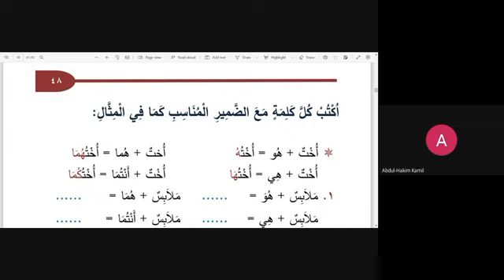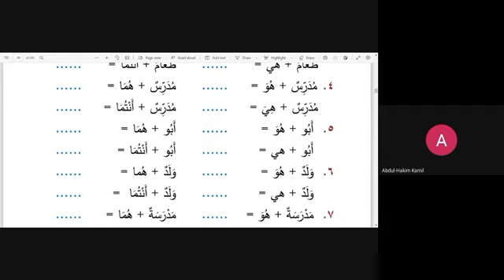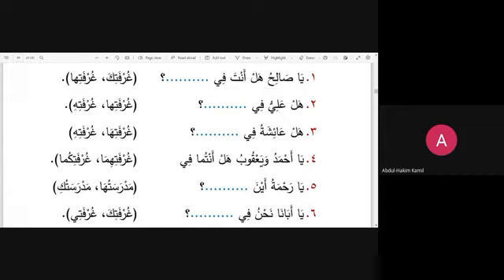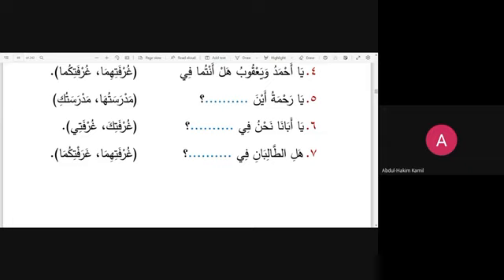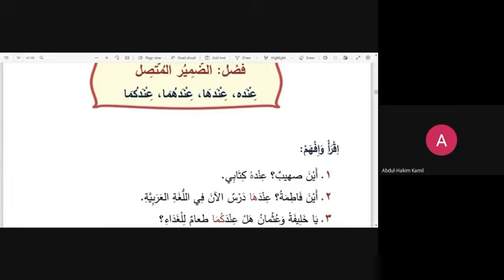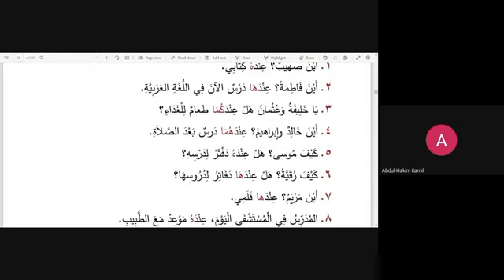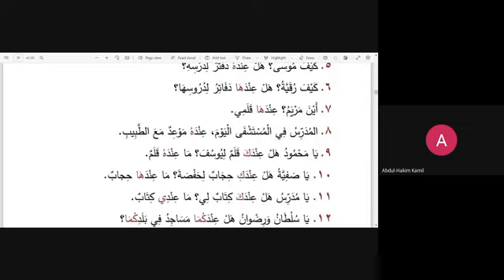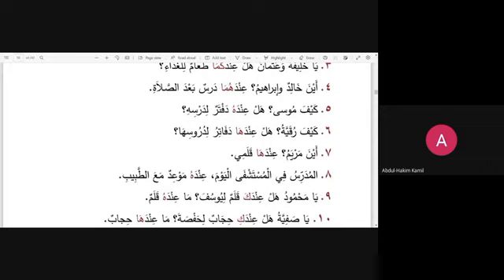(Lesson 2 Page 50) The Beneficial Fundamentals In learning The Arabic Language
2/19/2023-29th Of Rajab 1444AH